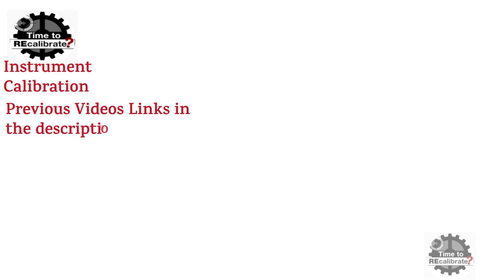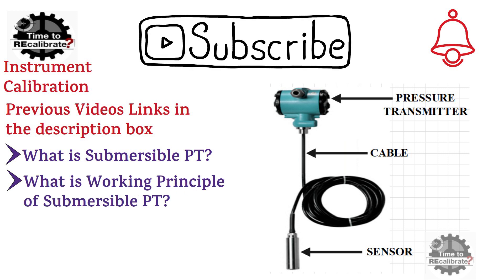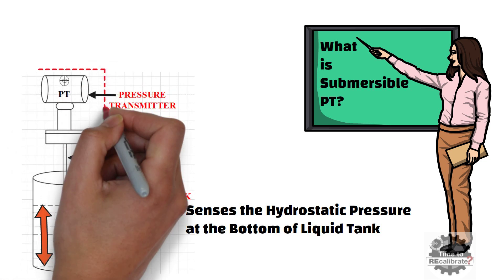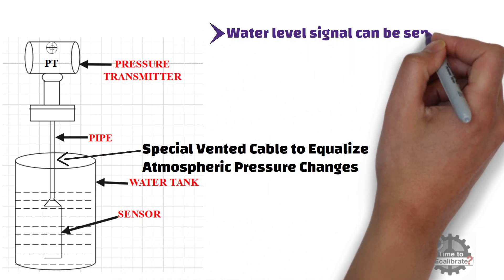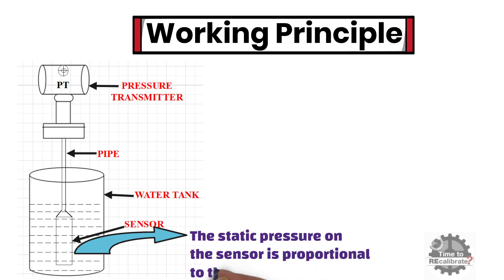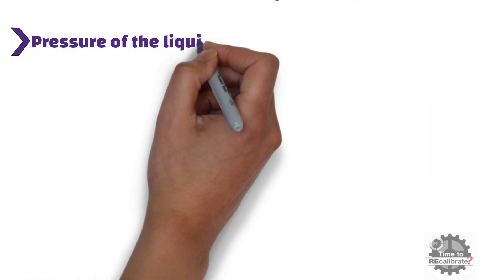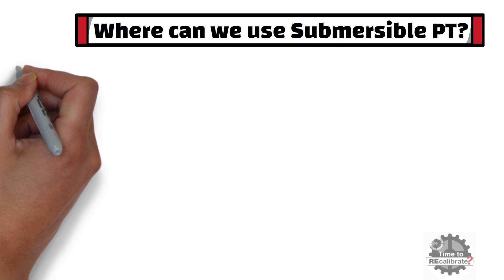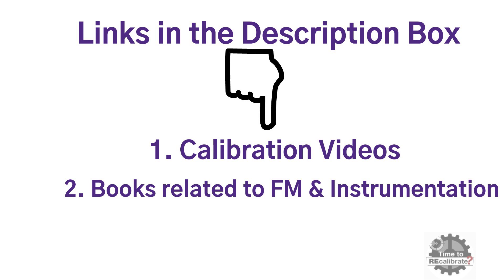What is Submersible Pressure Transmitter - Working Principle and Applications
Main topic for today's video is one of the most commonly used instrument in various manufacturing and mining Industries  . Let us talk about What is Submersible Pressure Transmitter , what is the working Principle for  Submersible Pressure Transmitter and various applications of Submersible Pressure Transmitter .